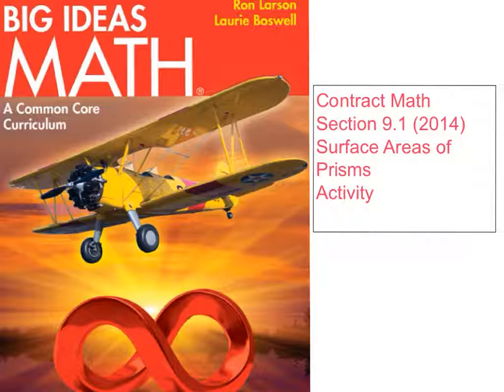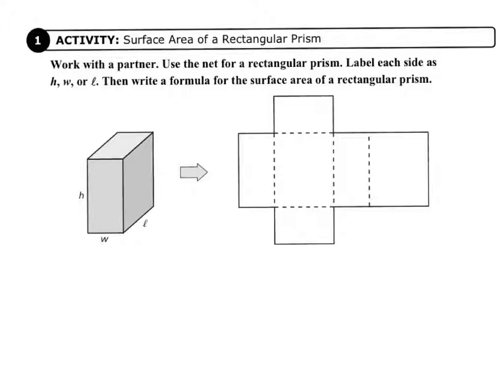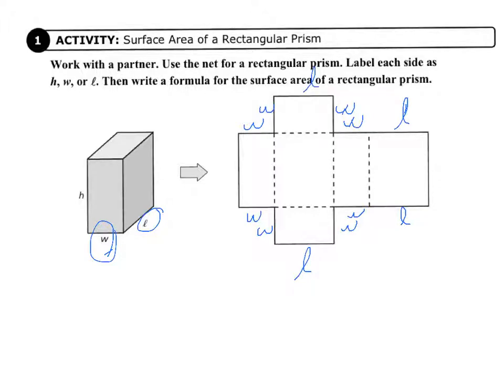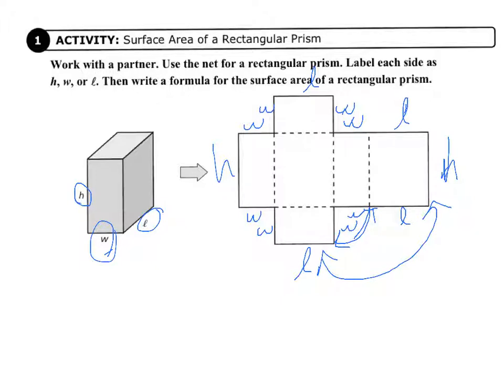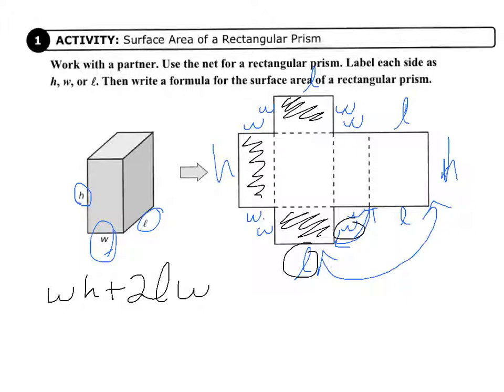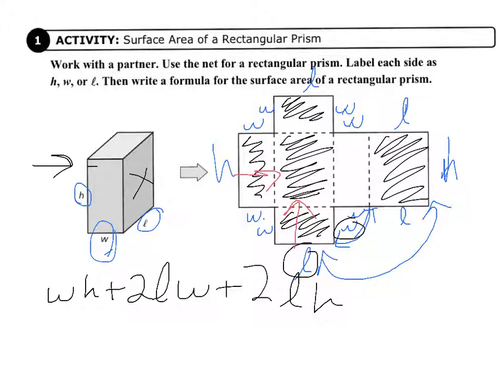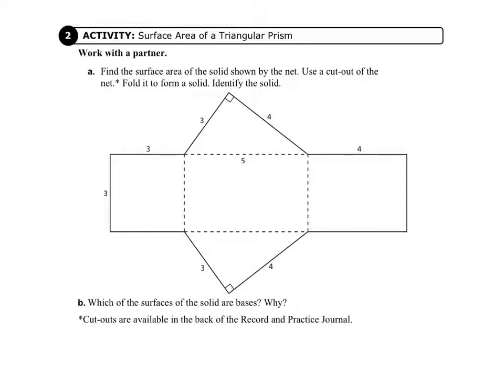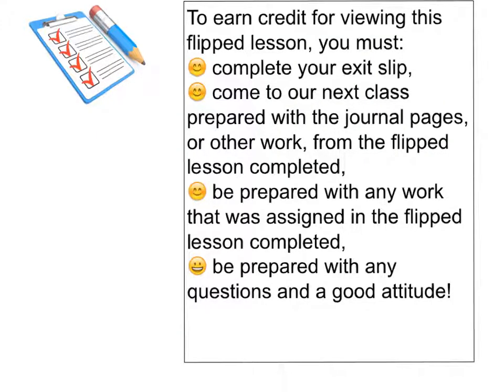big ideas 2014 grade 7 9.1 activity